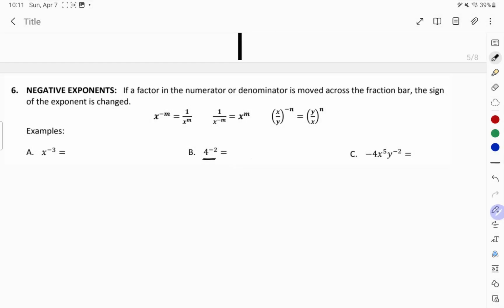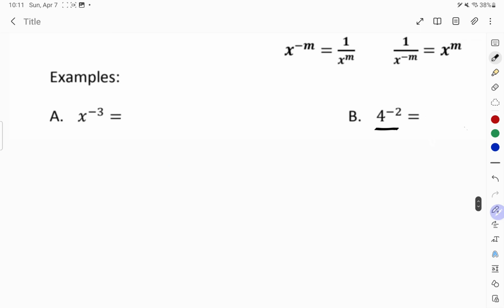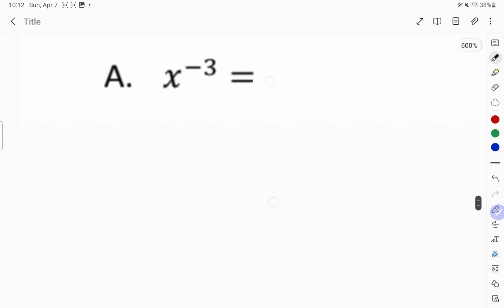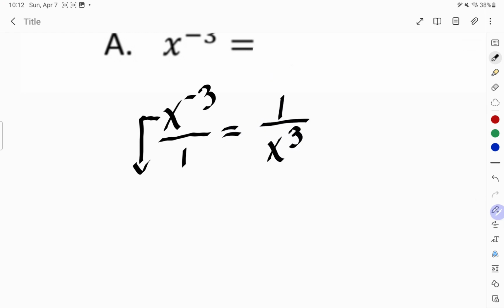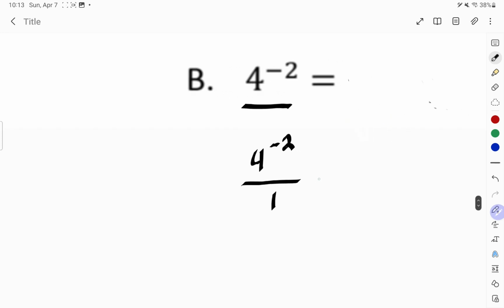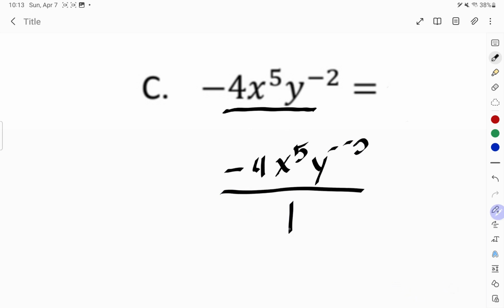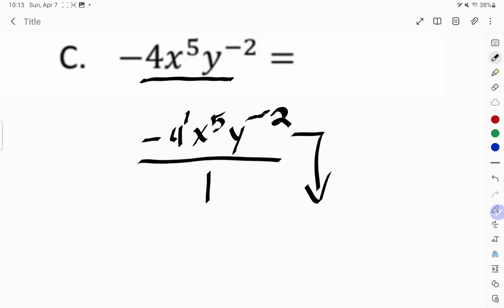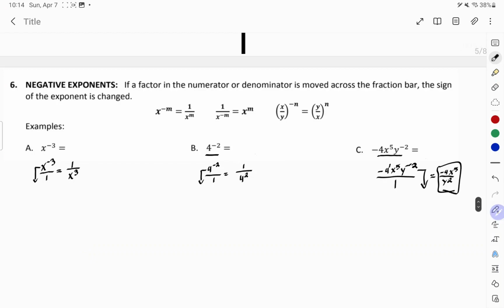Exponents Negative Rule